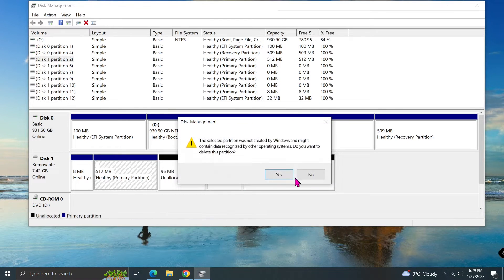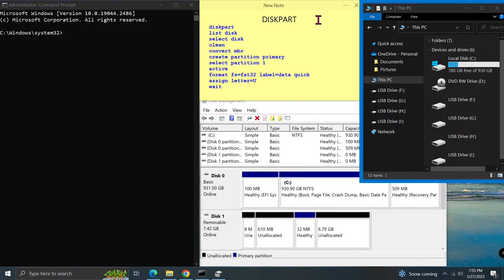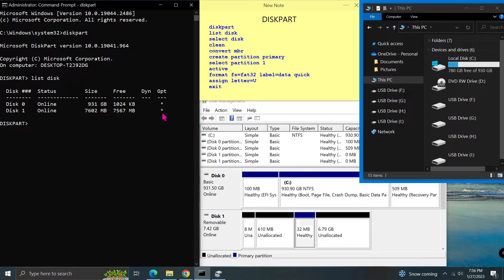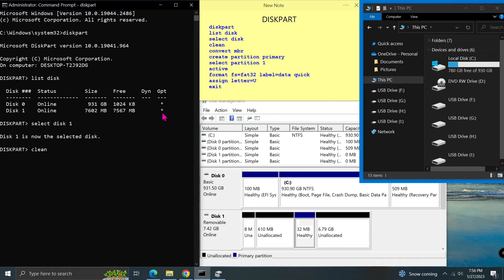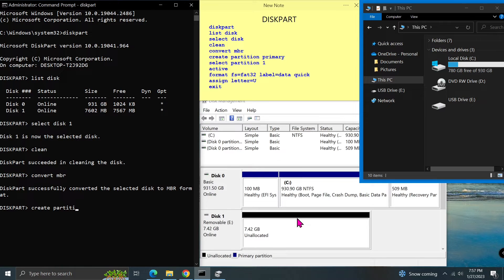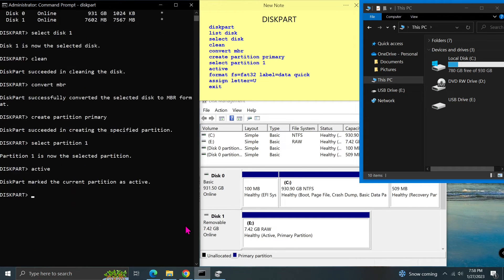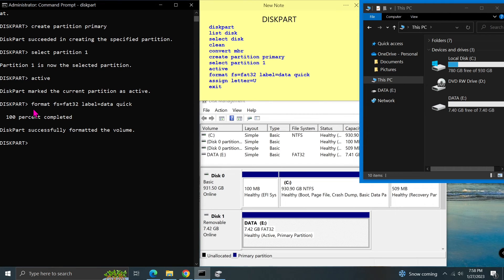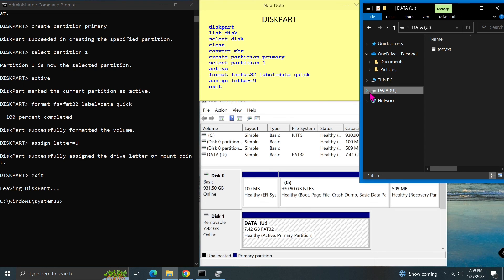Disk Management Vs Diskpart to delete partition on USB Disk (2023)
In this video, you'll learn how to fix that USB drive that File Explorer cannot read. When Disk Management fails to delete partitions due to the 'delete volume not available' error, this is where the tool called DiskPart comes in handy. With its more powerful features, you'll be able to clean unreadable partitions on your USB and make it reusable again in Windows. Follow the step-by-step guide to clean partitions and allocate a new file system on the USB using DiskPart. Don't let an unreadable USB get in the way of your work, watch this video and learn how to fix it!